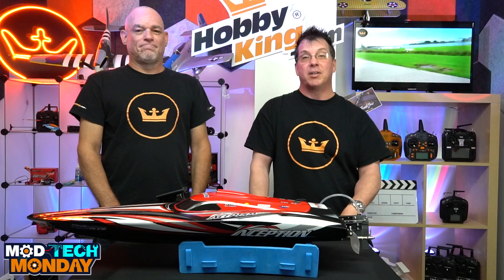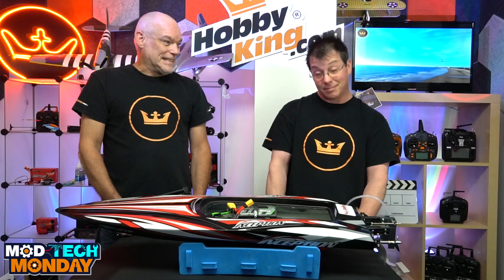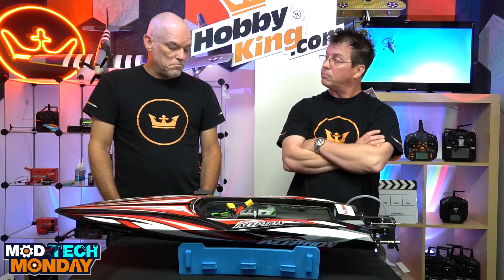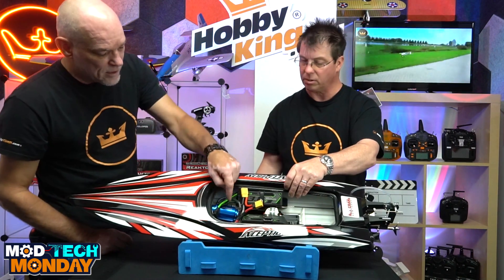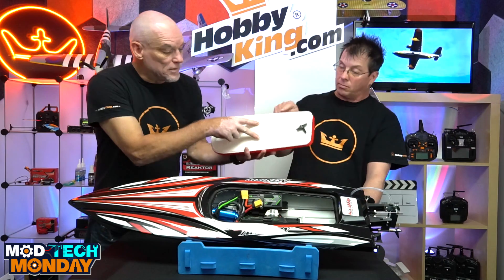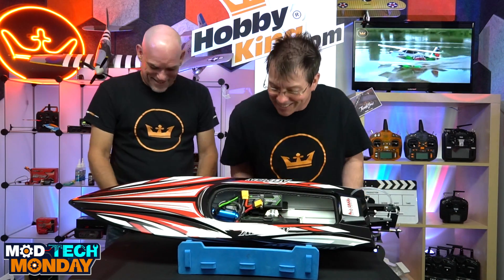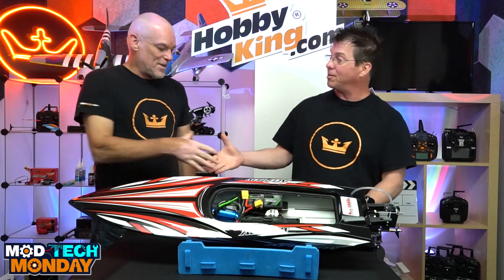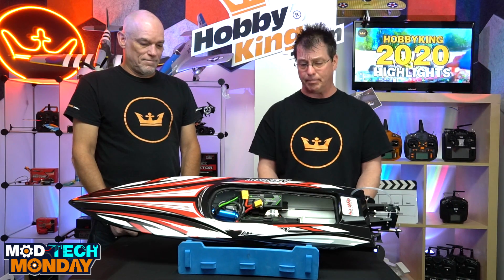Mod Tech Monday - How to Upgrade the HydroPro Inception Racing Boat to 12S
Rob and James from HobbyKing share some useful tips for modifying the HydroPro Inception Brushless (RTR) Deep Vee Racing Boat or similar RC boats in 12S (2 x 6S) with the Turnigy AquaStar 4084-620KV motor, and YEP 20A HV (2~12S) SBEC.  There's also a speed run demo with 6S and 12S versions.

Intro: 00:00
Introducing James: 00:23​
HydroPro Inception modification overview: 00:49
RC 6S and 12S Speed Demo: 07:53
Outro, Featured Products, Close-ups: 10:51

The original Inception was a force to be reckoned with, it has now got even better with this updated model. The water-cooled 1300KV brushless outrunner motor has been further improved and the water-cooled 90amp ESC has been replaced with a 120amp version. This setup will give you blistering speeds in excess of 80km/hr across your favorite boating lake. Added to this it has also been given a new stylish and attractive black and red color scheme that really makes it stand out from the crowd and will cause heads to turn at your favorite boating lake. The Inception still retains the well-proven ABS deep-vee hull which gives it incredible speed and stability in a straight line but also enables it to dig in and turn on a dime.

Get the FLYSKY Noble NB4 AFHDS3 Surface Radio w/2 x FGR4S Receivers

The popular features that have been retained are adjustable stainless steel turn fins, an adjustable rear strudder unit for choppy or smooth conditions, and a choice of 2 battery/propeller combinations for different high-end speeds. This ready-to-run version is complete with a Hobbyking GT2E AFHDS 2A 2.4GHz 2 channel radio system with a waterproof receiver and a powerful 9kg steering servo. Drive from the motor to the highly efficient 2 blade metal propeller is courtesy of a very strong 5mm flexible direct drive system and steering is accomplished with an outboard strudder unit. This metal unit supports the propeller end of the flexible drive system parallel to the hull for optimum thrust, it can be adjusted slightly for different water conditions and it also places the rudder unit in the optimum position for accurate and controlled steering. All this comes in a ready-to-run format, no building required, so all you have to do is supply the battery system of your choice and you are ready to go.

Important Note: You must use the correct propeller for the number of cells you are using, failure to do so will result in the motor and ESC being overloaded and possibly burning out.

Features:
• Powerful brushless water-cooled motor system with updated 120amp water-cooled ESC
• Ready to run and supplied with a Hobbyking GT2E 2.4GHz digital proportional radio system and powerful rudder servo
• Deep Vee hull for excellent stability and maneuvering
• 2 highly efficient surface piercing metal 2 blade propellers for 2 different battery combinations
• Adjustable stainless steel turn fins
• Strong 5mm flexible drive shaft with adjustable rear strudder support which includes metal water pick-up
• Striking red and black color scheme